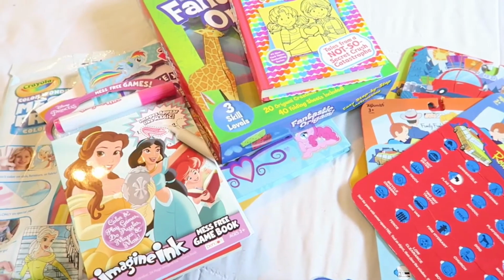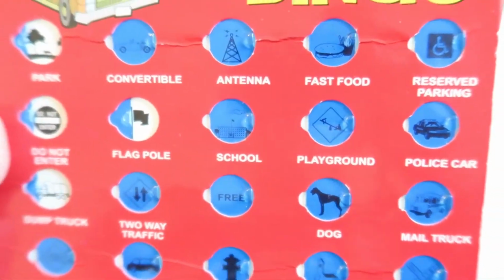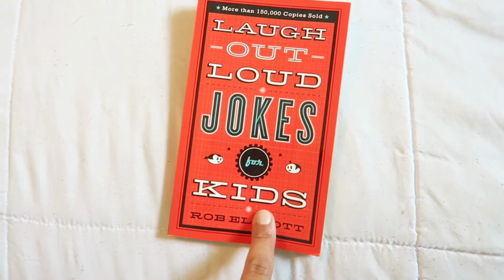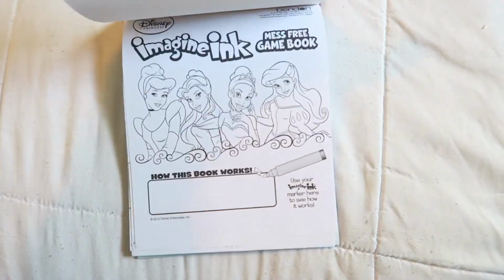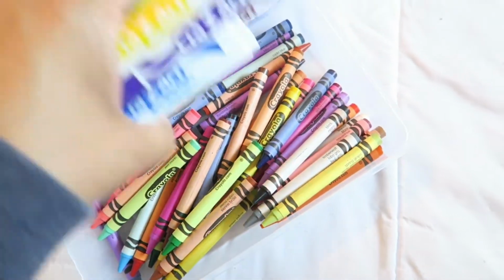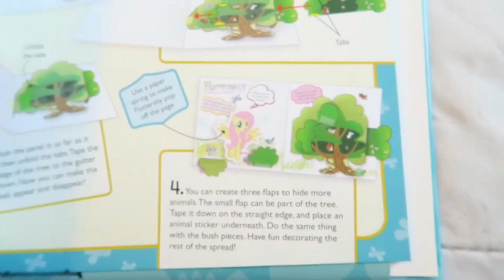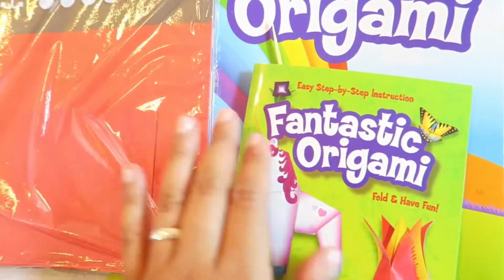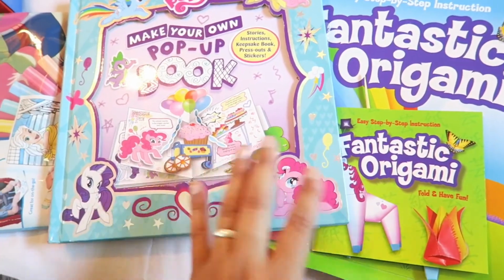Busy Bag Ideas for Road Trip! | Bingo, Dork Diaries, Origami | Summer Vacation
Going on a Road Trip soon, need some ideas?!? I got some great ideas on this video! Hope you enjoy!

Products I Love:
Dr. Hauschka's Face Cream
Laptop/Book Light
Rose oil
Favorite Diffuser
Shark Vacuum
O’cedar Mop

Camera Equipment:
Canon g7x
SD Card for camera
Studio Lighting
Camera handheld tripod